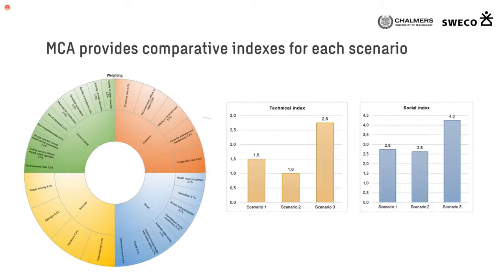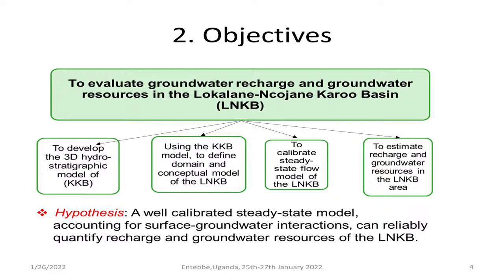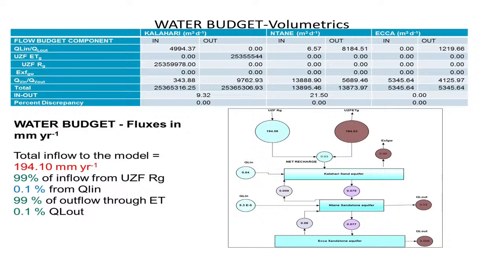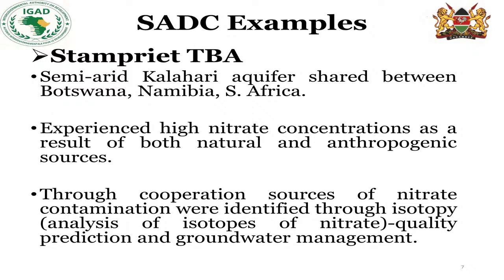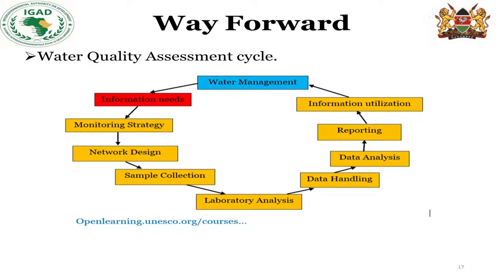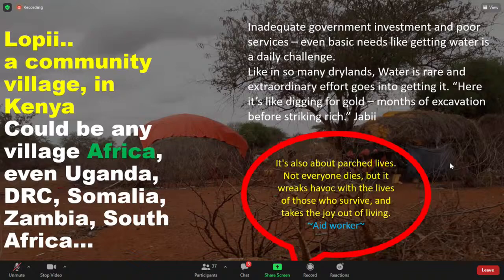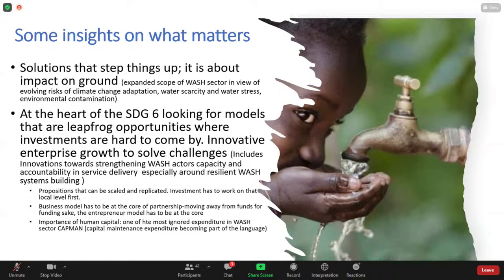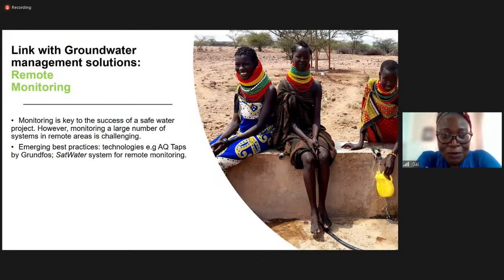THE 2nd IGAD WATER DIALOGUE FORUM